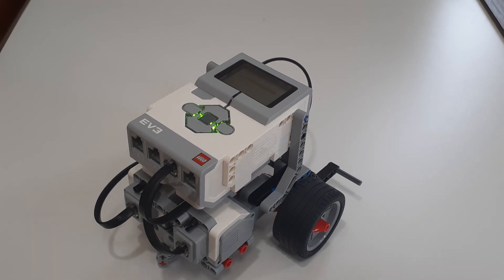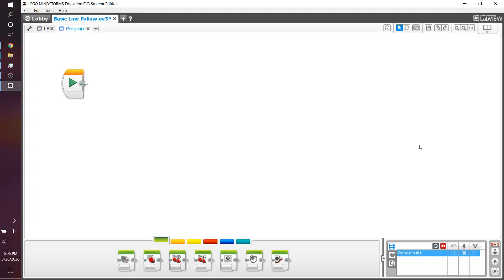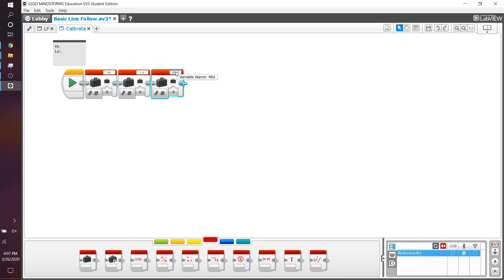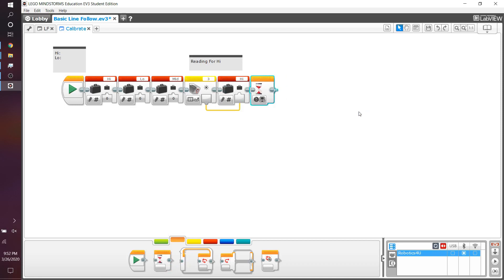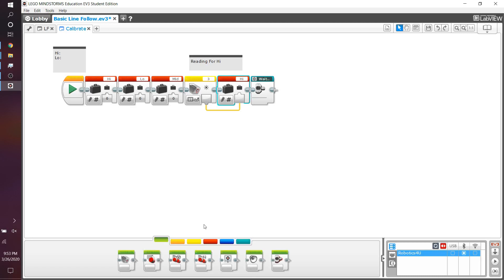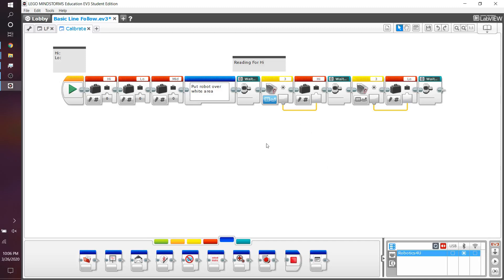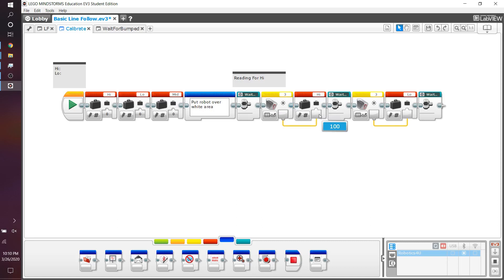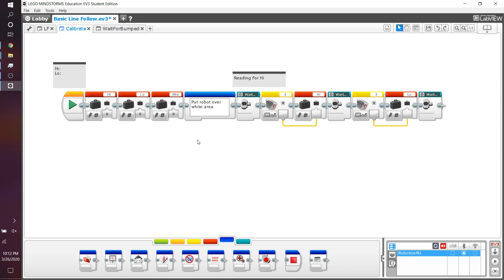Simple and Easy Calibrate for EV3: FLL must-haves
Write a calibrate program that teaches the robot the reflected light intensity of white and black. In this video, I teach you the most basic and simple way to write a calibrate, with manual input by the operator.

These values can be used in any program, and if used properly, can be used in any lighting condition. A calibrate allows us to take our robot to any location and have it run smoothly!